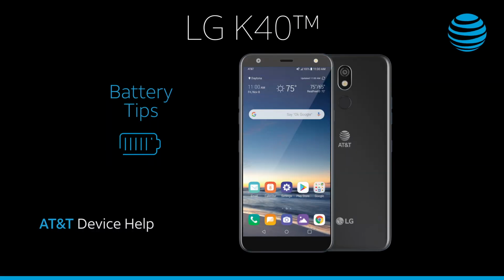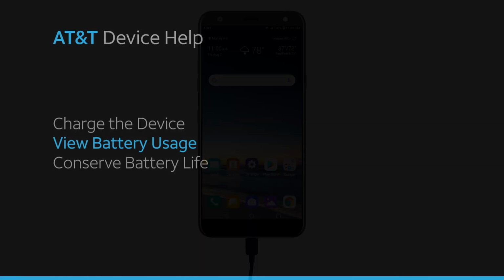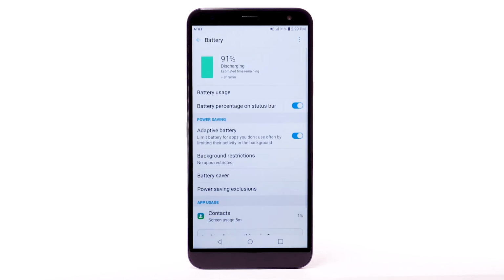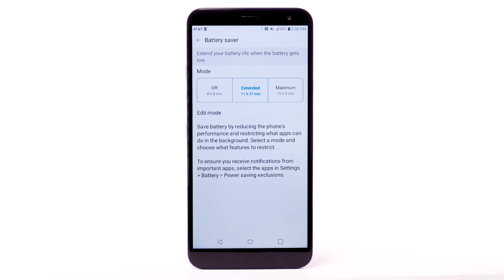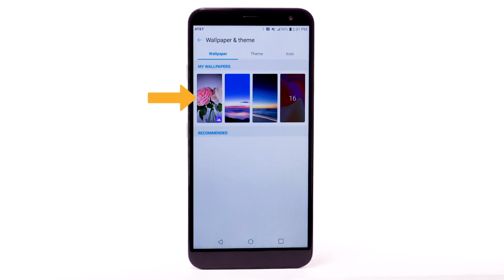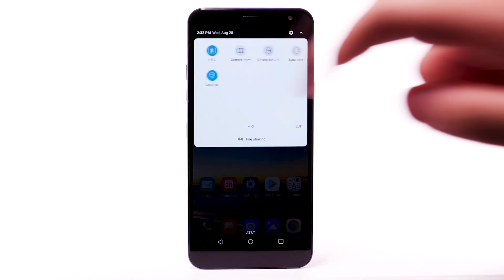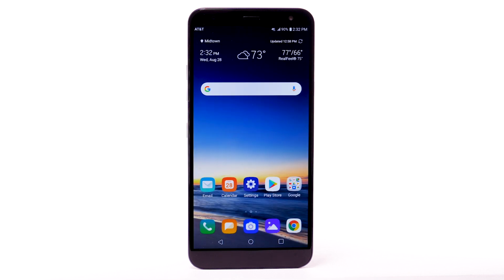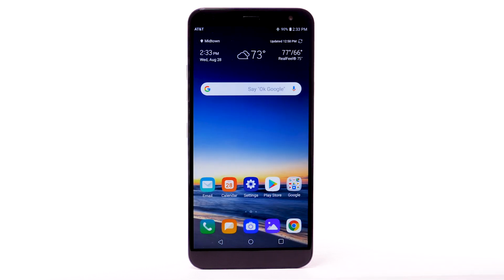Learn about Battery life of the LG K40 | AT&T Wireless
Learn tips and tricks to extend battery performance on the LG K40.

Battery Tips.
Charge the Device:
battery performance
over the life of the device.
The battery comes
partially charged.
When new,
a fully discharged battery
requires up to minutes
to charge from to
and up to hours and minutes
You can use the
device while charging.
While charging,
the Charging icon
The device has a standby
time of up to hours
and a use talk time
of up to hours.
View Battery Usage:
battery usage,
Select the General tab,
then select "Battery".
will be displayed at the bottom
of the screen under APP USAGE.
To view the battery
usage details
of a particular app or feature,
scroll to and select the
desired app or feature.
Select "Battery usage"
to view additional
battery usage details.
Conserve Battery Life:
To turn on Battery Saver mode,
Select either
"Extended" or "Maximum".
Select "TURN ON".
You can also conserve
battery life
by adjusting the device's
display settings.
From the Settings screen,
select the Display tab.
Then select the
Auto Brightness switch
to disable auto brightness.
Select and drag the Brightness
slider to the left.
To turn off live wallpapers,
from the Display tab
select "Wallpaper & theme".
Then navigate to and
select the desired option
that is not a
live wallpaper.
To set a shorter screen timeout,
from the Display tab, scroll to
and select "Screen timeout".
bar with two fingers.
If enabled, select "Wi-Fi" and
"Bluetooth" to turn them off.
Swipe left and then select "NFC"
and "Location" to them off.
then select "Accounts".
Select the Auto-sync
accounts switch.
Select "TURN OFF" to confirm.
to allow apps
to download new emails
or social media posts.
To disable apps
from auto-updating,
Notification bar,
♪AT&T jingle♪